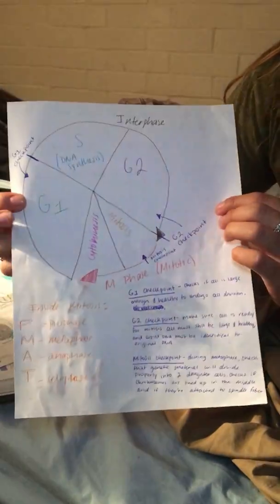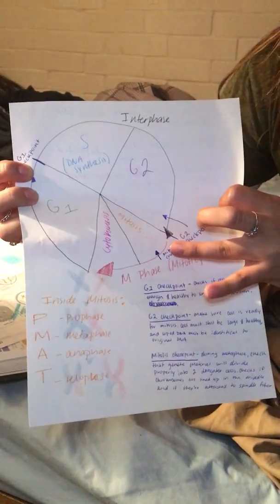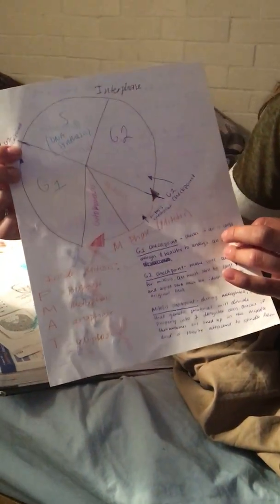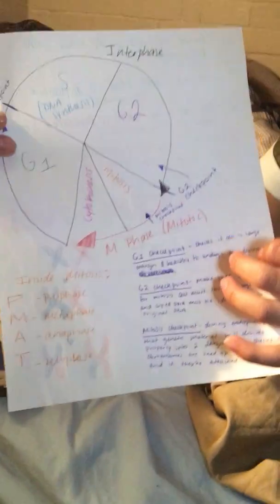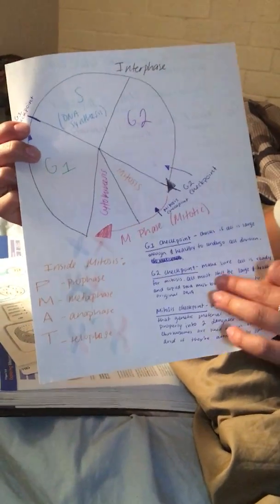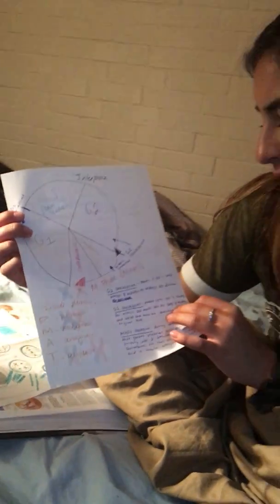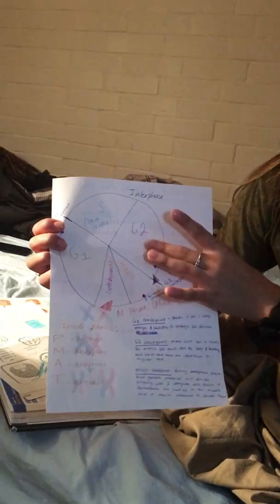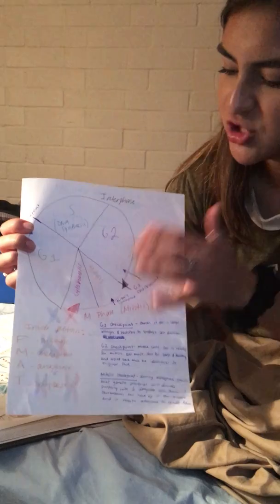Cell cycle by Mariana Hernandez